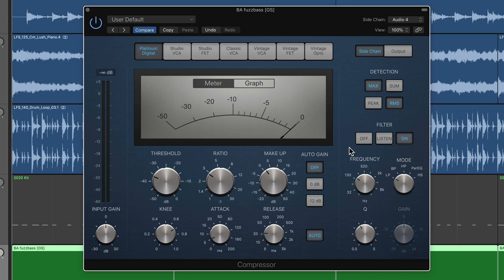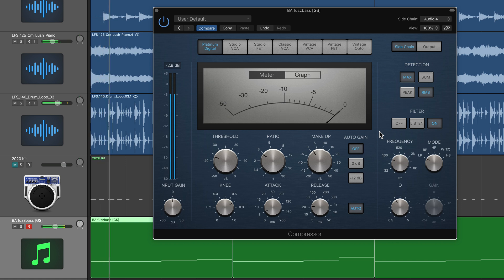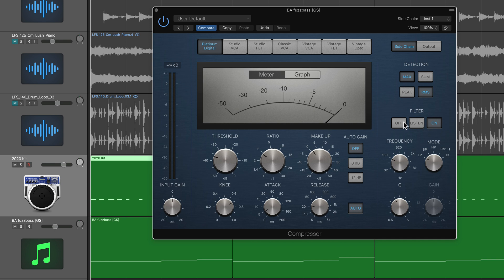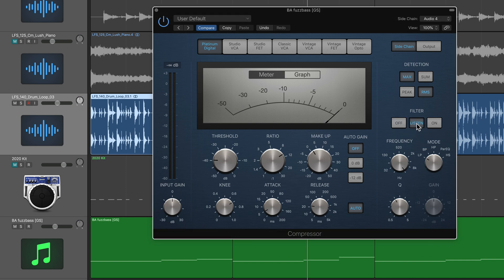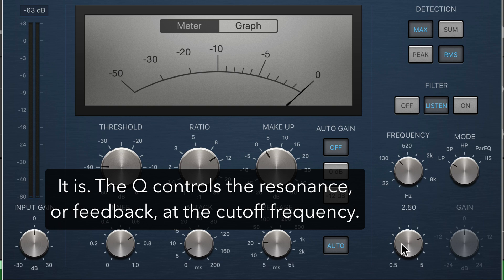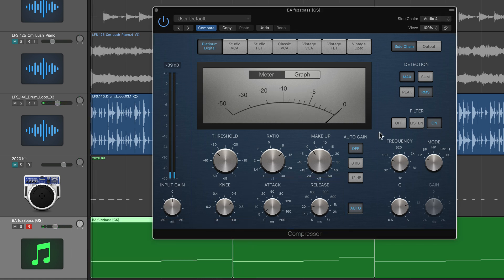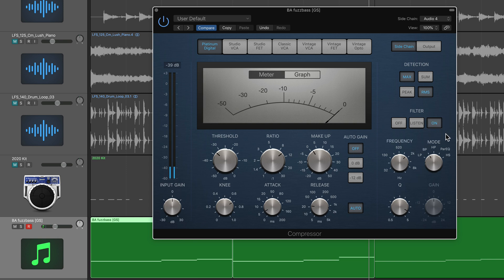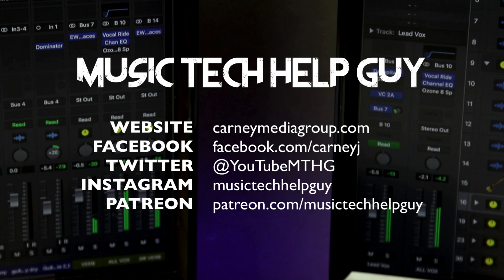Logic Pro X - Side Chain Filter + Ducking Effect